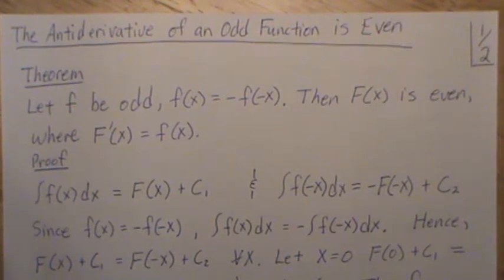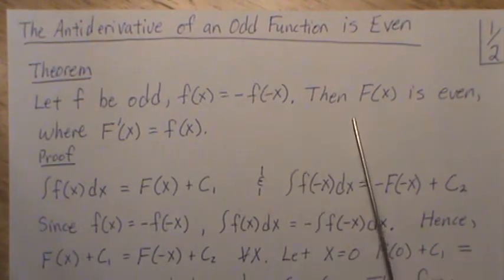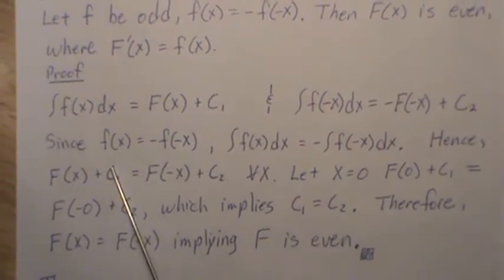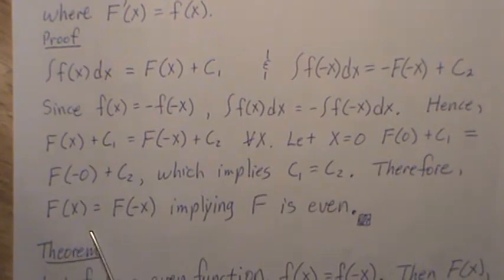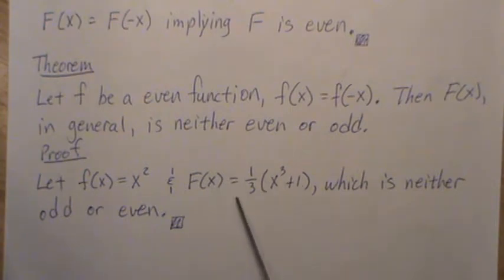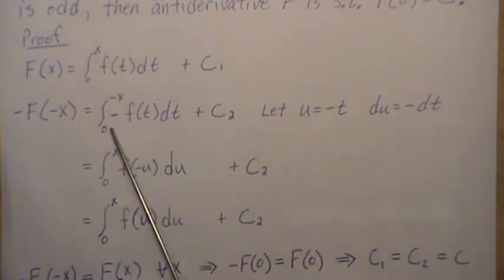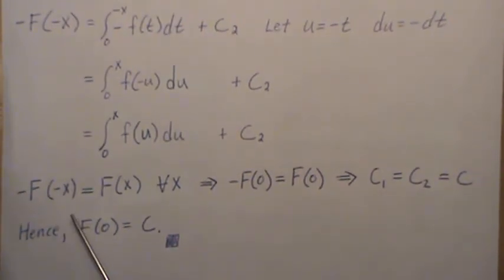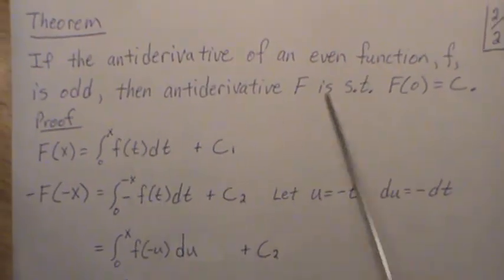The Antiderivative of an Odd Function is Even